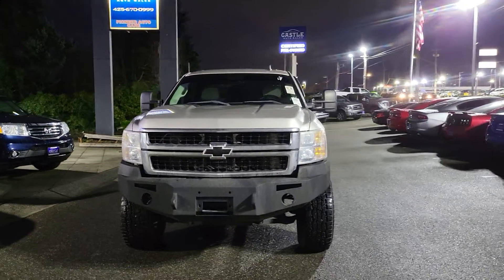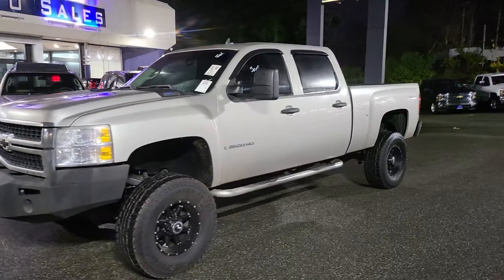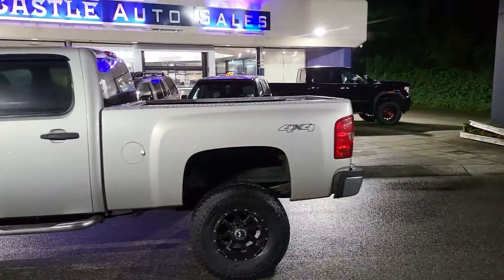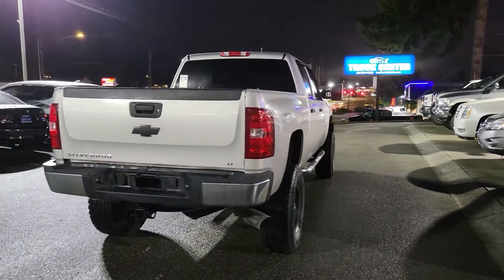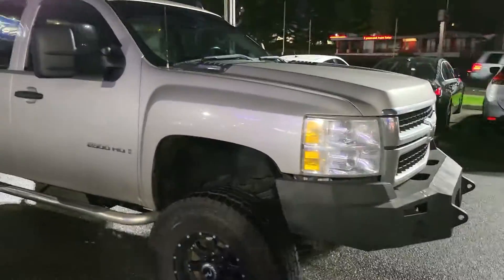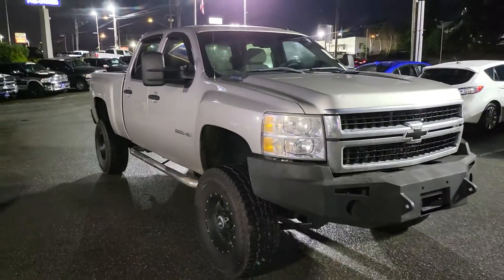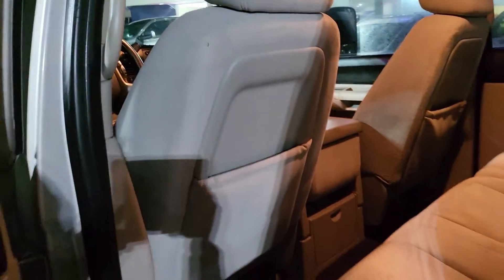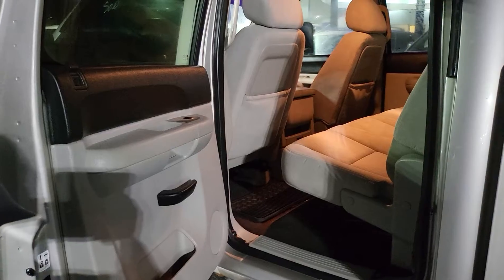2009 Chevrolet Silverado 2500